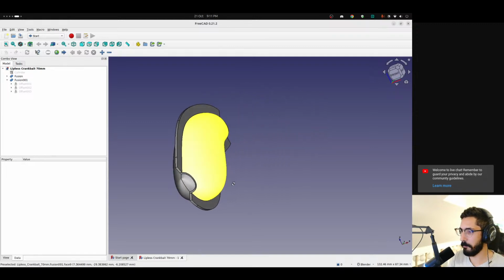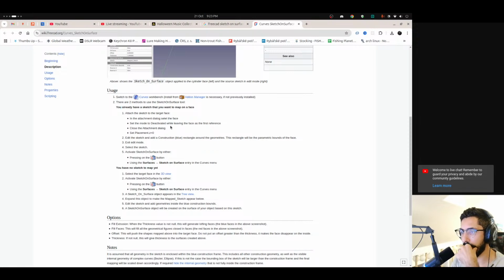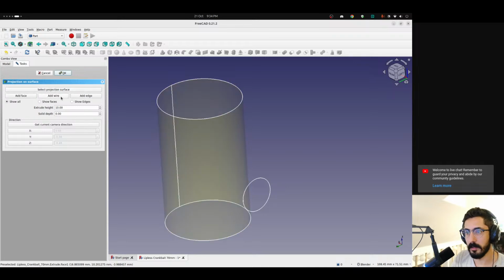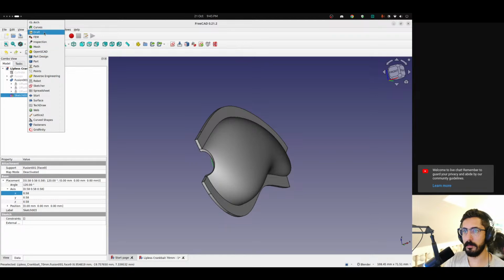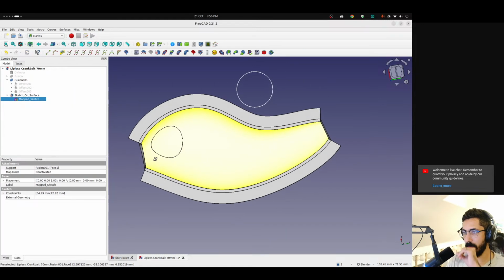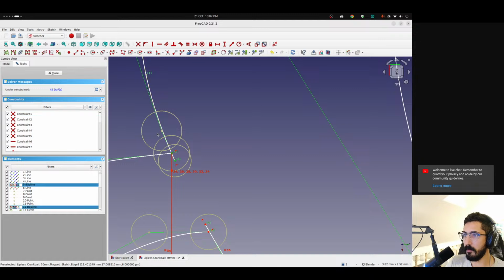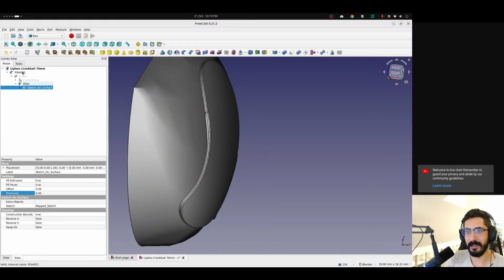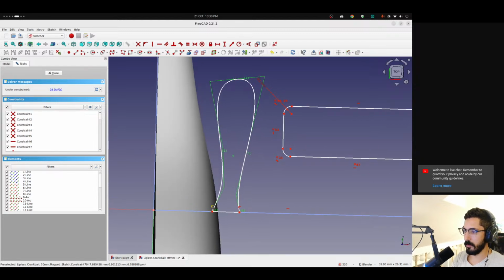Monday Night CAD